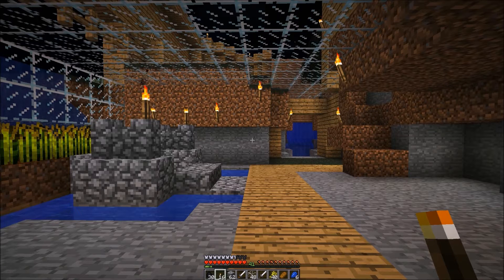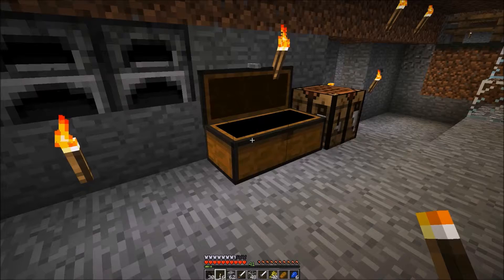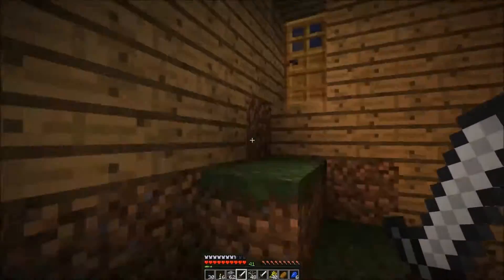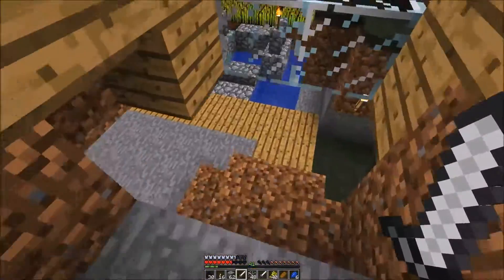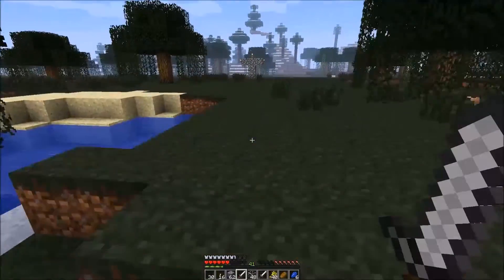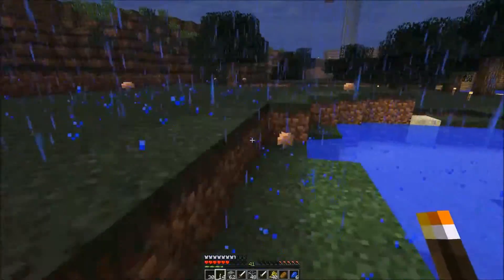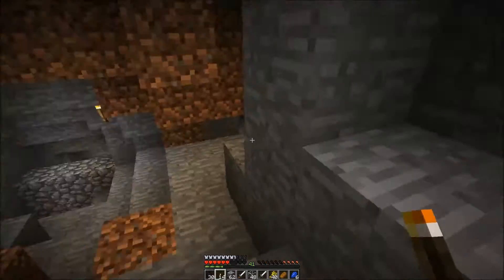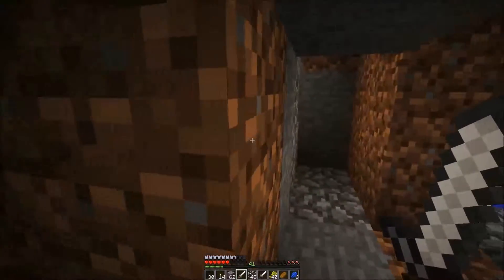Minecraft - Old King of Chicken!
Hello guys!

Today i bring you a journey through one of my Minecraft worlds! Want to show you around a big place i've built!

It has been a long time since i've played the game, but i'm happy to be back!